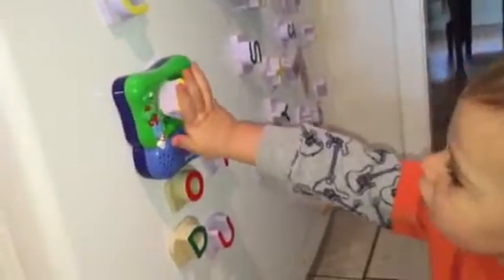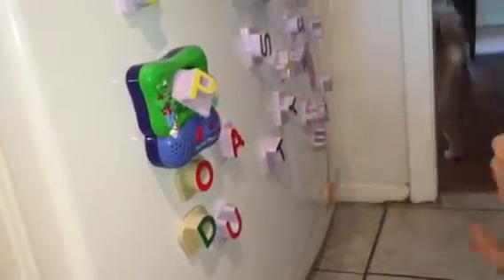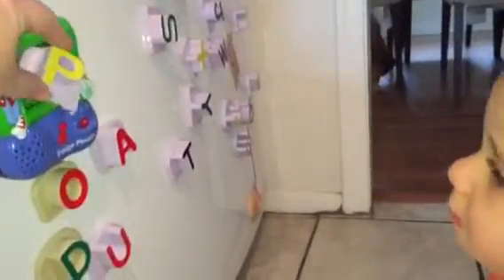Dyl playing with magnets on fridge 11/24/14, part 3